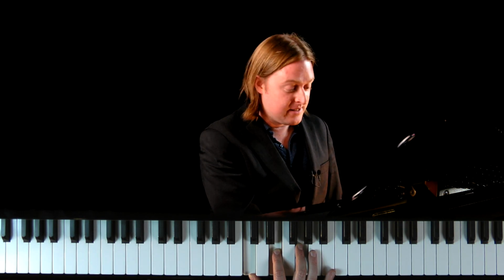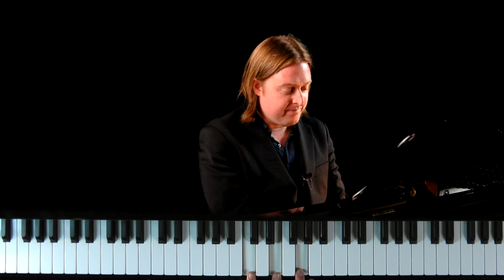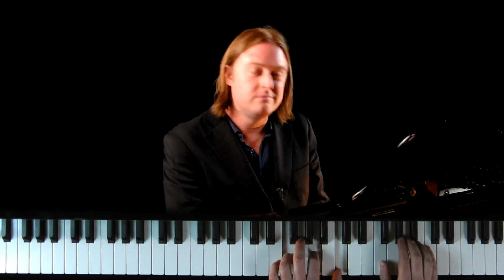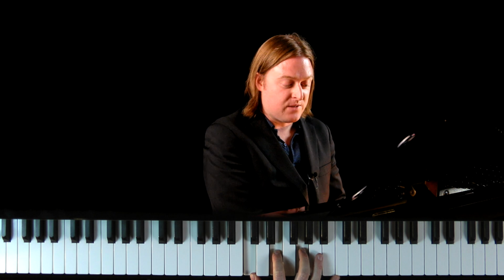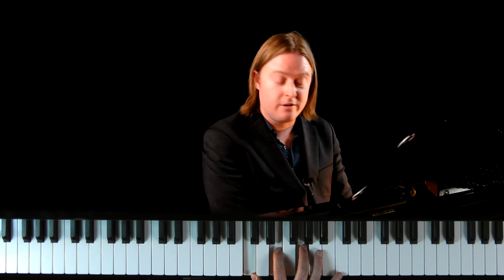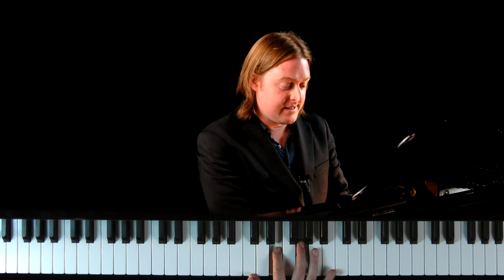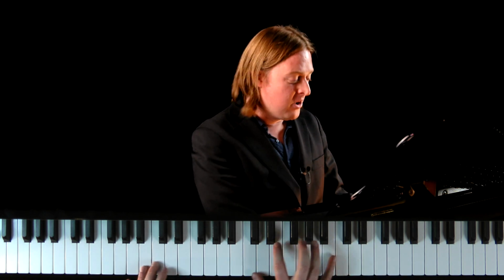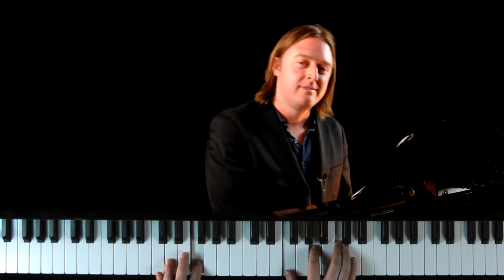All 7 Easy Piano Chords You Should Know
Maestro Maker Pianist Tom Donald reveals all the 7 basic piano chords you should know. He explains the structure of these chords and how you can group them in simple but effective chord progressions to understand your favourite music and create your own music.

Get FREE access to a series of masterclass videos that give you the basics of the leading-edge lessons straight from the world-class syllabus at the London Contemporary School of Piano (FOR LIMITED TIME ONLY)